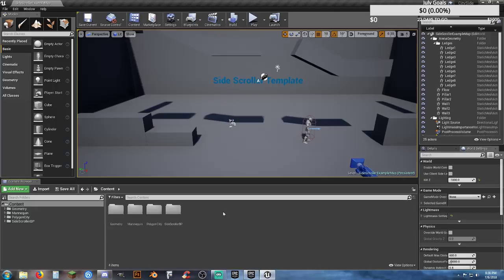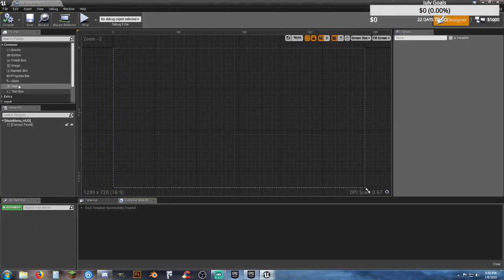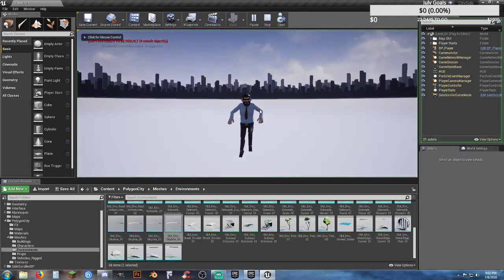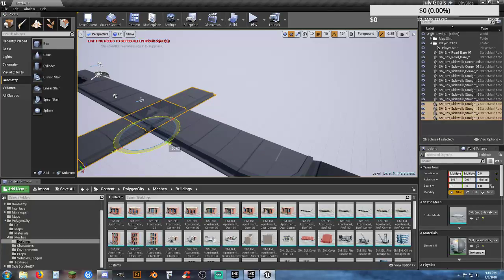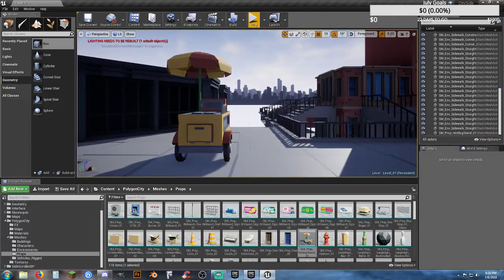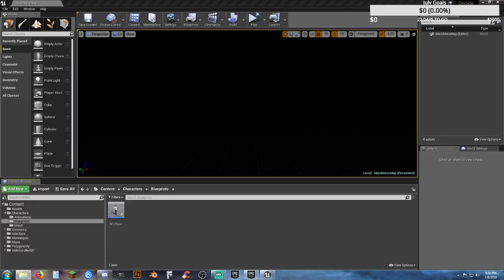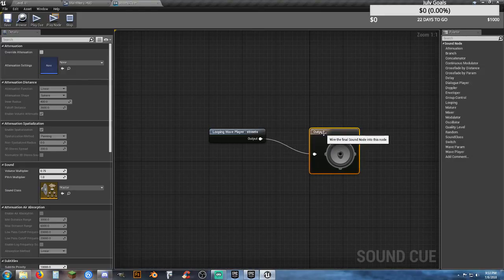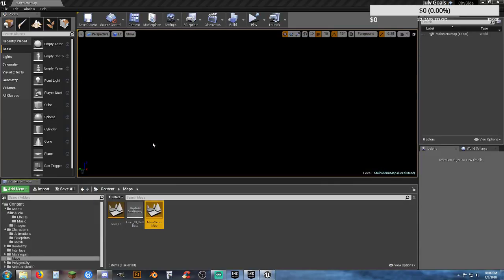UE4 Making a City Side Scroller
Making a simple Side Scroller game using the Synty Studios City pack.